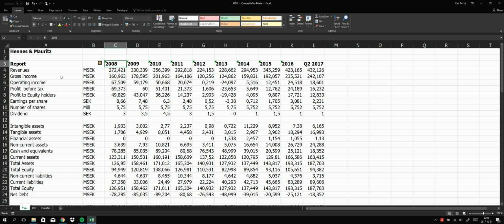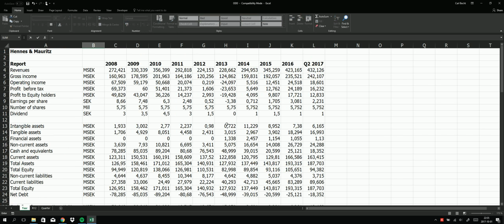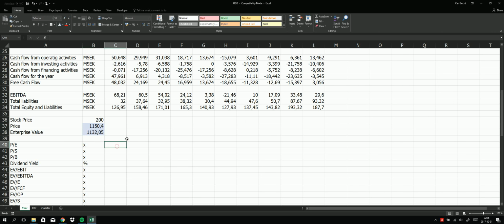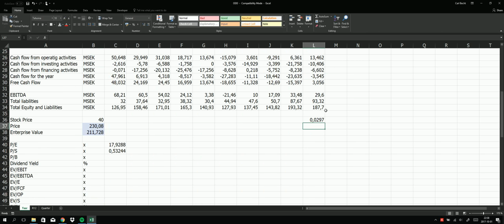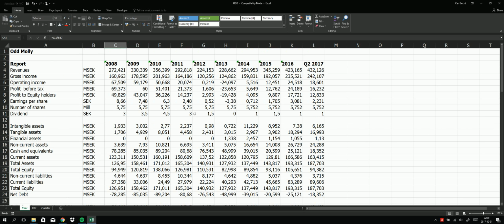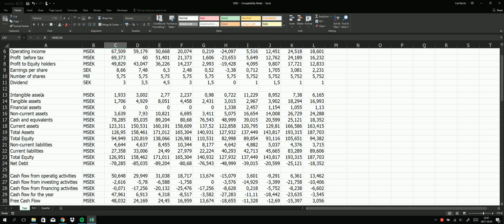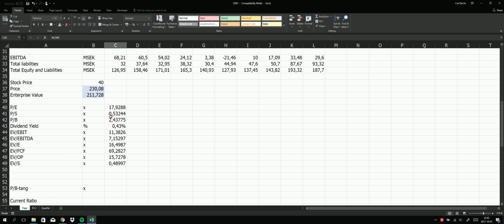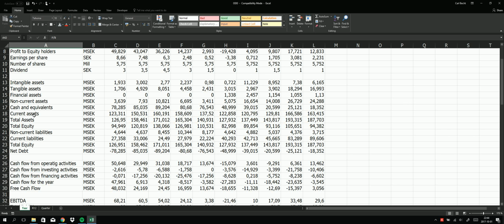Multiples in Excel with Börsdata (Basic)